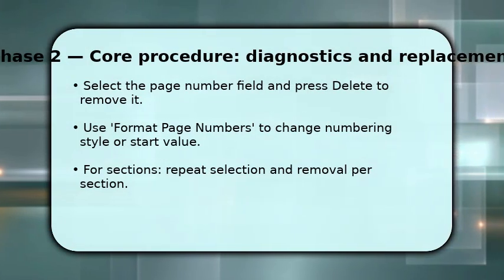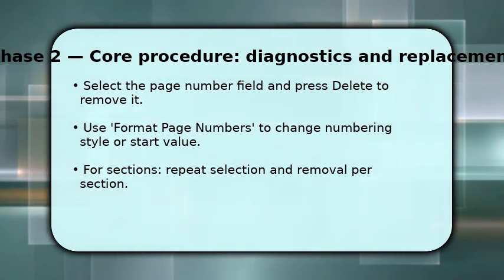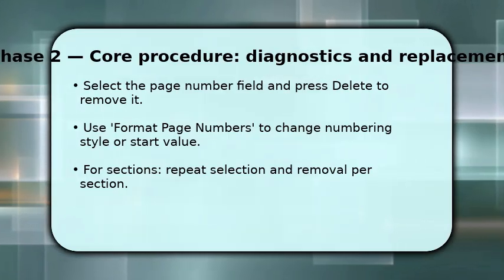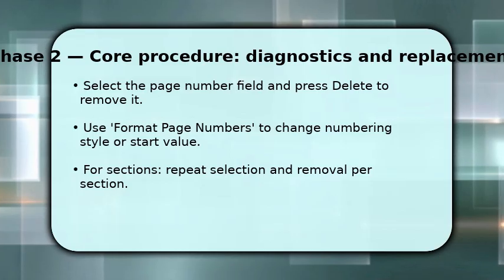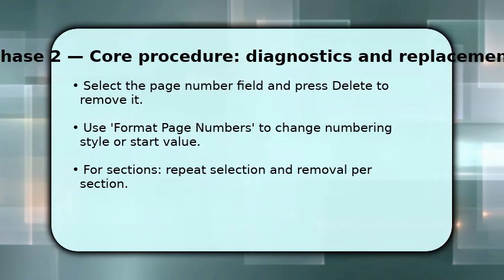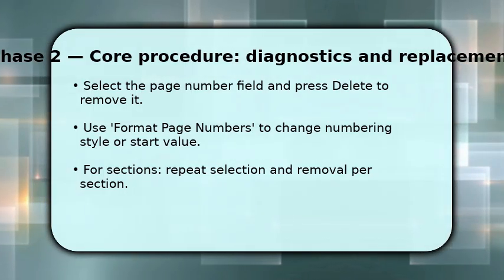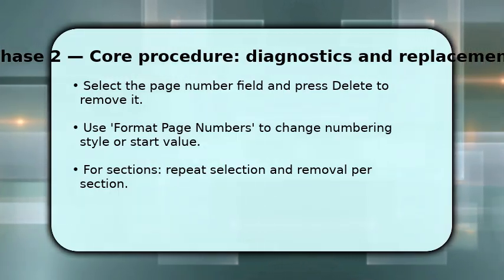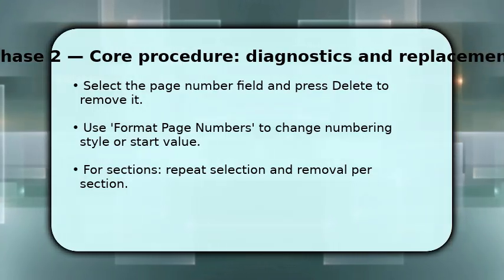How to Remove Word Page Number (easy Method)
How to Remove Word Page Number (easy Method) | 🔒 Surfshark VPN Deal — Stay private and secure. $1.99/mo + 3 Months Free ▸

Discover the simple steps to remove page numbers from your Word document. This quick tutorial guides you through a straightforward method that doesn'thy require any advanced editing skills or additional software.

remove word page number, Word edit guide, delete pages in Microsoft Word, quick tip for removing footers and headers, Microsoft Office help